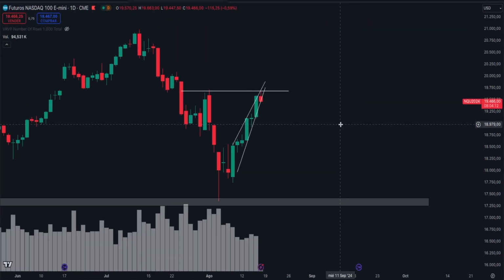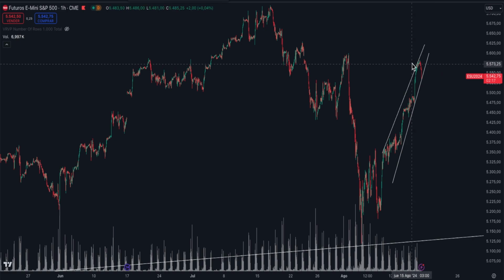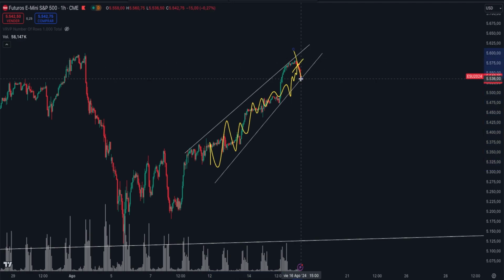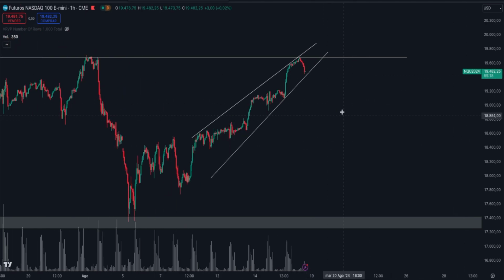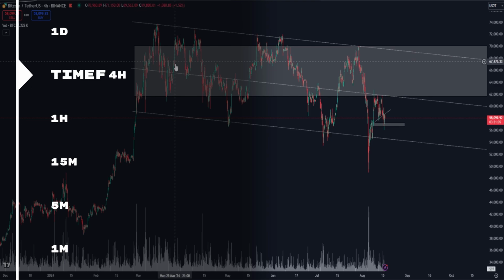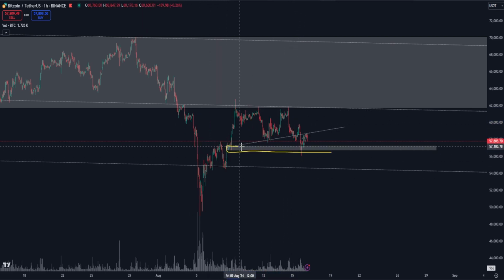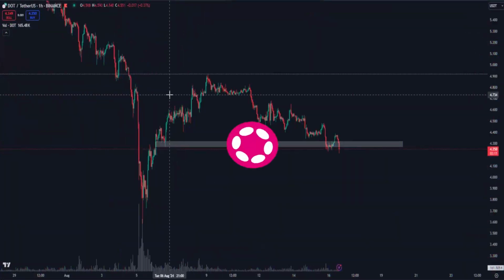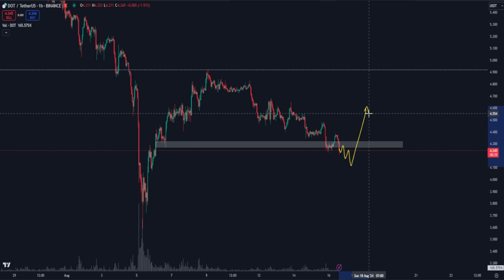🚨A STRONG MOVE IS COMING ✅Get Ready for Extreme Volatility (Crypto Insight)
— EXCHANGE NO KYC/ NO VPN —

✅ The PRICE of BITCOIN and CRYPTOCURRENCIES may RISE! Is SMART MONEY going to CAUSE a DROP to BUY more BTC, ETH, ADA, and SHIB?

We analyze BUY and SELL OPPORTUNITIES in the crypto market, as we are in a very interesting market context. All cryptocurrencies are at very significant price levels, and we aim to identify if the price is at the beginning of a short-term downward correction. We follow the clues left by smart money. We analyze the charts of Bitcoin, Ethereum, Cardano, and more.